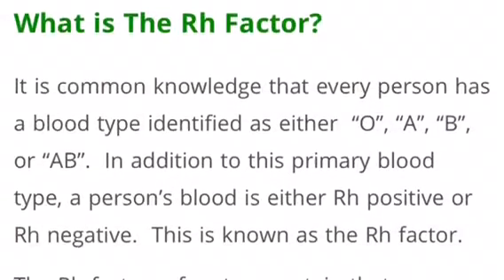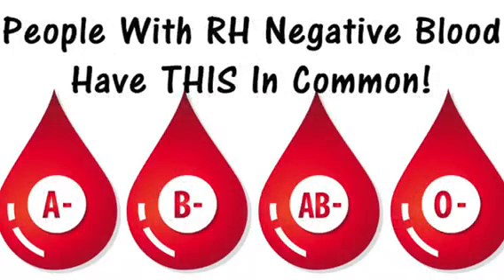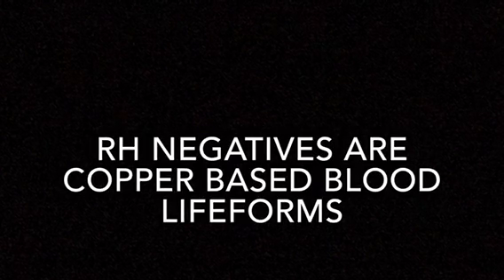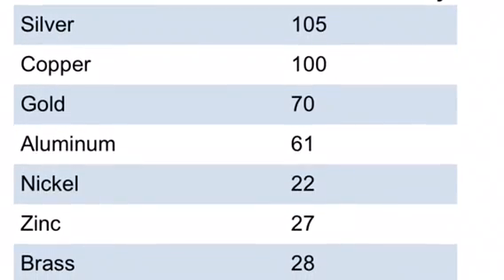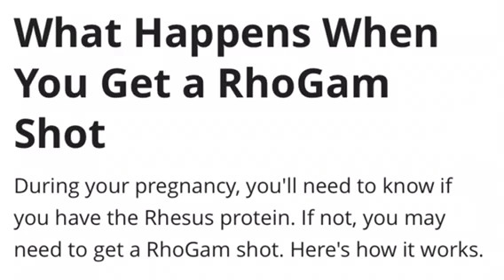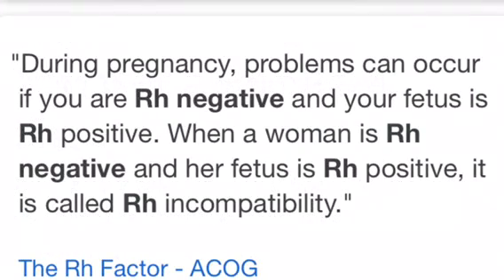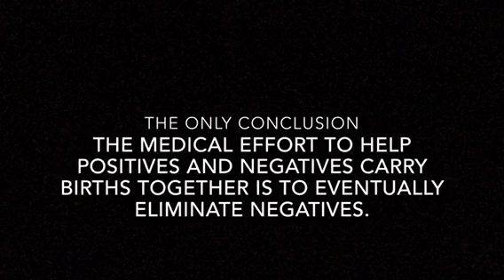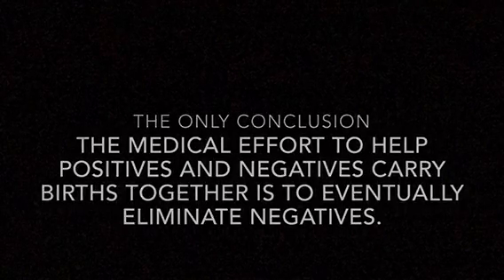RH NEGATIVE BLOOD GROUP CONSPIRACY - ALIEN TO THIS DISC??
I'm back with another extremely significant piece to the puzzle of understanding our world and what is in it.  This subject has been covered up, muddied, and hidden underneath lies upon lies.  You should know this information!  Everything you think you know about RH- blood, blood groups, recessive genes, etc. is all TOLD TO YOU BY THE SAME MEDICAL AND SCIENTIFIC ESTABLISHMENT THAT HAS LIED TO YOU FROM THE BEGINNING.

Negatives are not the enemy nor are they the evil ones...

Only lifetime members accepted starting today, January 16, 2019.  To join follow the instruction in this video.  I will no longer be responding to questions unless you are a member.

Brian and I have two separate websites that handle different aspects.  His site can be found at brianaustinlambert33.com

TO VIEW MY ABOUT PAGE WHICH IS PUBLIC - CLICK THE ABOUT LINK IN THE TOP NAVIGATION BAR OF MY WEBSITE.  My membership site can be found on the ABOUT link - PUBLIC for all to view:

 To find out the whole puzzle and all of the pieces that make up our world, sub to Brian.  He's putting it all together for us.

To understand the catastrophe we are talking about and to watch a video that PROVES the population has suffered many catastrophes over history, go to these vids on Brianaustinlambert33 channel:

You get THE ULTIMATE TRUTH YOU HAVE BEEN SEEKING.  You get all the content I've posted so far, as well as the forums to meet other REAL seekers.

To SIGN UP FOR Lifetime MEMBERSHIP, PAY TO MY PAYPAL using my email address AND PUT YOUR FIRST AND LAST NAME ALONG WITH YOUR CURRENT EMAIL ADDRESS IN THE MESSAGE POTION OF THE TRANSACTION.***

Stay safe

God bless